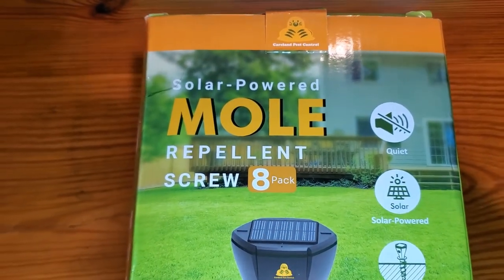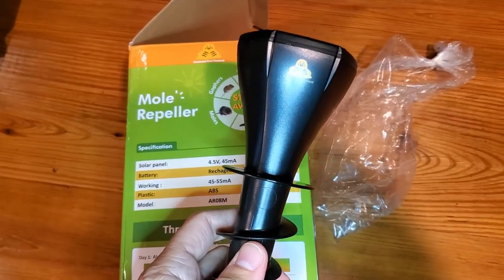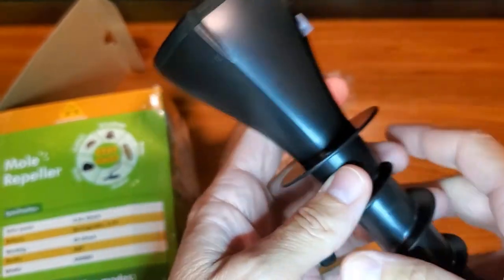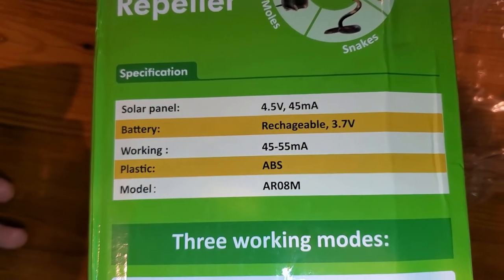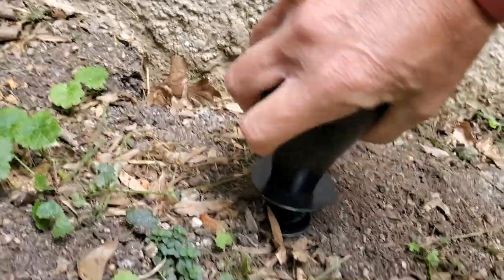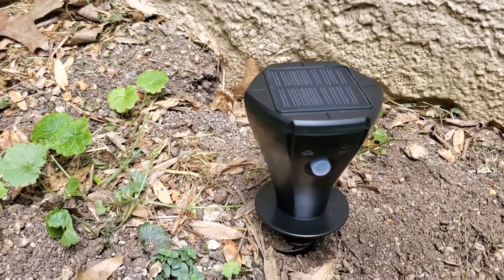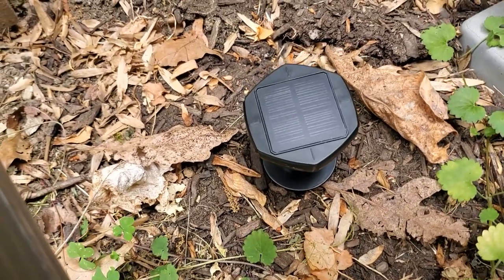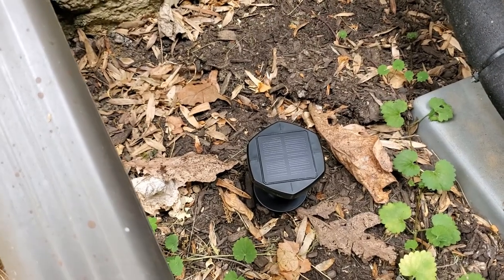Solar Powered Mole Repellent Review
In this short video I provide a solar powered mole repellent review and demonstrate how it works.

FAQ
  Q: How deep should I install the Solar Powered Mole Repellent?
  A: It is recommended to install the repellent at a depth of 8-10 inches into the ground for optimal performance.
  Q: Can the repellent be used in all types of soil?
  A: While the Solar Powered Mole Repellent is effective in most soil types, heavily compacted or rocky soil may affect its performance.
  Q: How long does it take to see results?
  A: The time required to see noticeable results may vary depending on the pest population. In general, it can take a few weeks for pests to be effectively driven away.

Pest deterrent for lawns
Snake repellent for gardens
Solar-powered pest control
Underground pest control device
Eco-friendly mole repellent
Seismic wave technology for pest control
Effective gopher deterrent
Vole control for gardens
Screw-shaped pest repellent
Low frequency vibrations for pest control